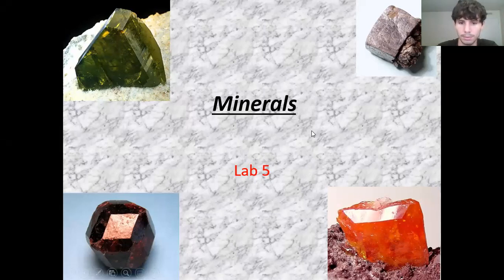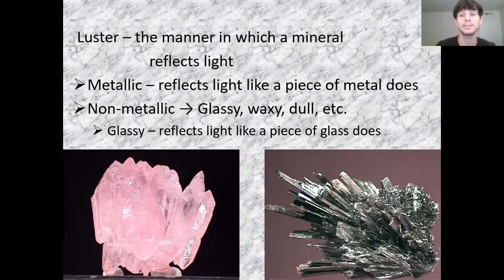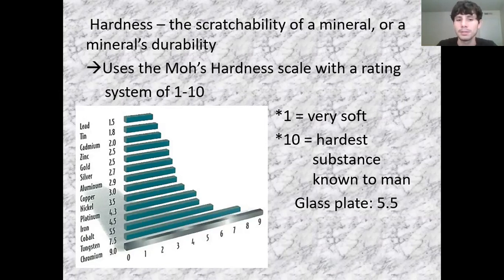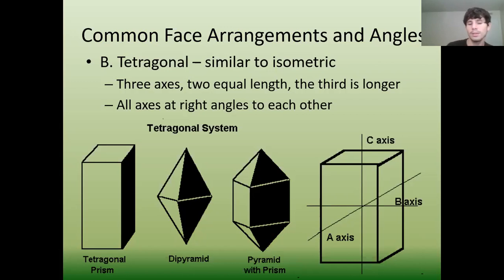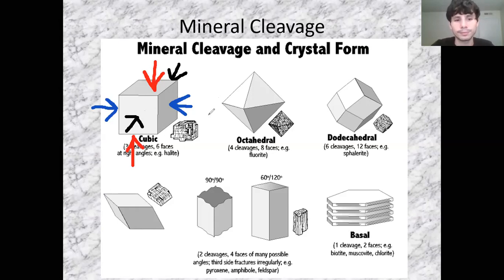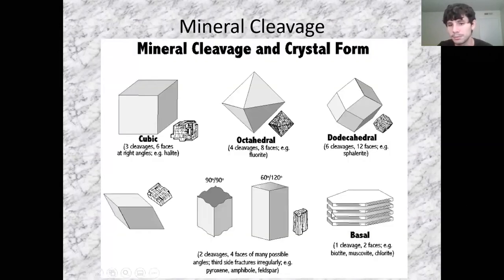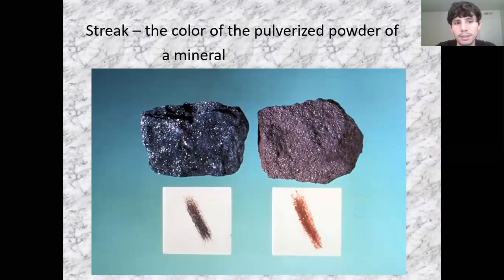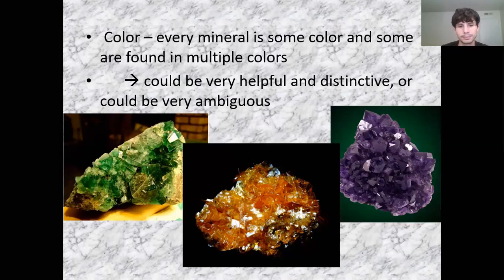Mineral properties video